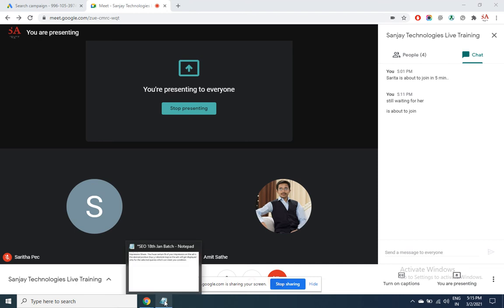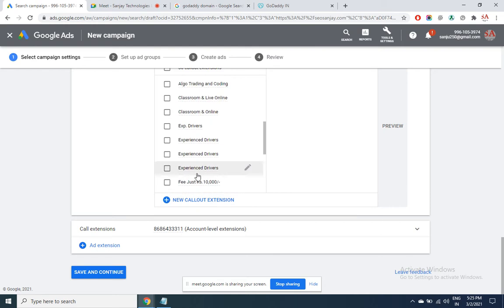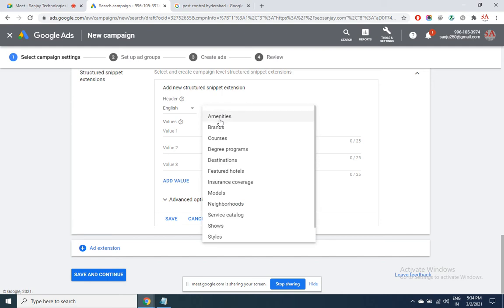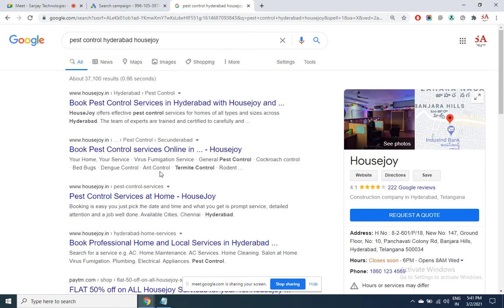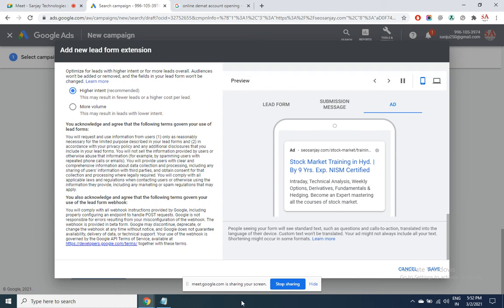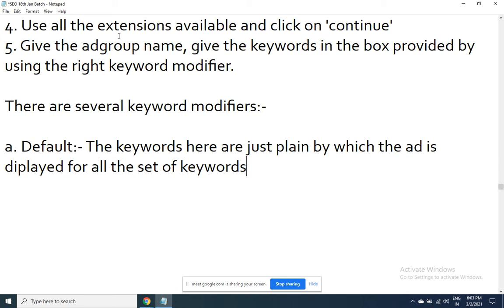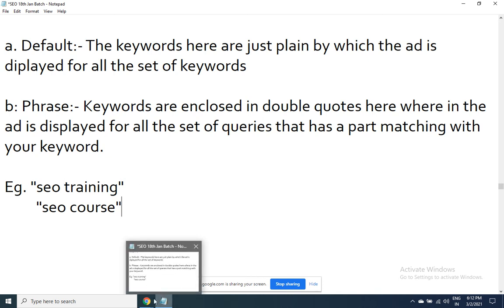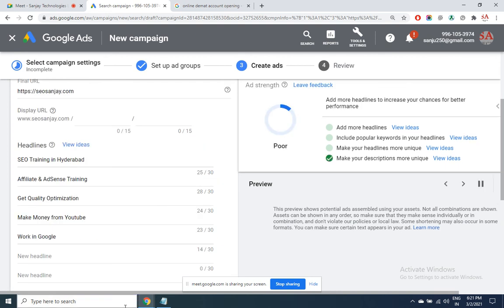Session 31 SEM Extensions & Adgroup Creations